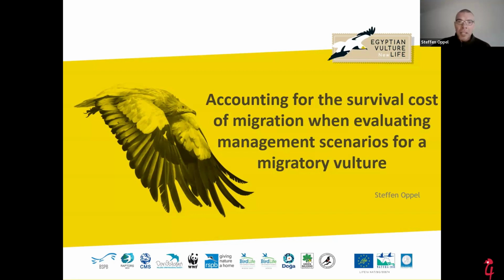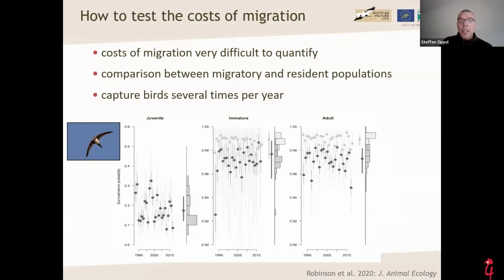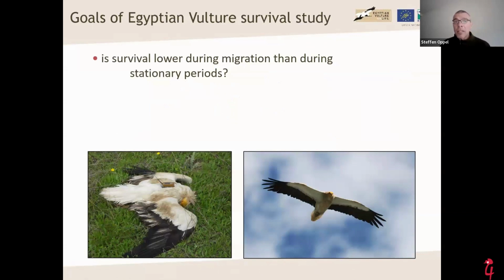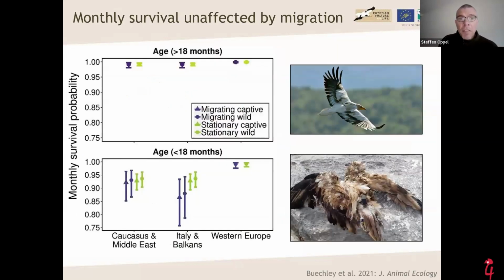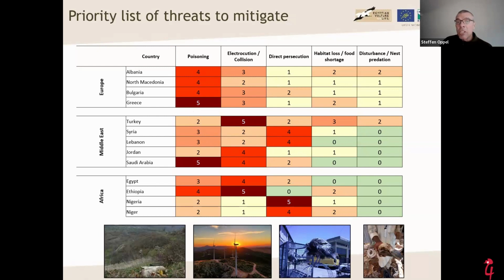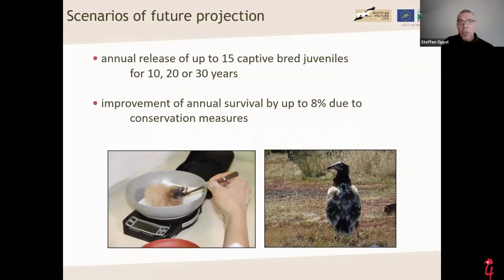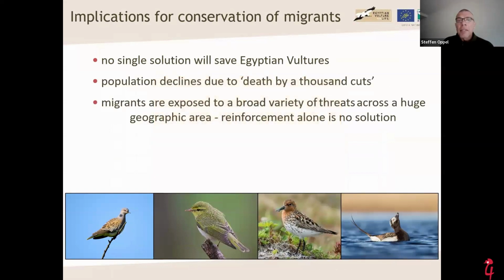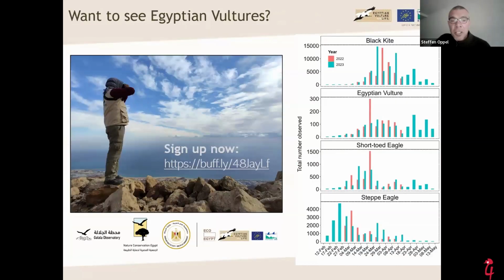Accounting for the Survival Cost of Migration When Evaluating Management Scenarios for Vultures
Speaker: Steffen Oppel

Full title: Accounting for the Survival Cost of Migration When Evaluating Management Scenarios for a Migratory Vulture

ENG - About the Speaker:
Dr. Steffen Oppel worked as conservation scientist at the RSPB Centre for Conservation Science to save globally threatened species, but in May 2023 he moved to the Swiss Ornithological Institute where he study the ecology of Red Kites. The goal of his work is to achieve effective conservation of threatened species and their habitats through a thorough understanding of their ecology and demography and ensure that management measures are based on solid evidence.

FR - A propos de l’intervenant:
Dr. Steffen Oppel a travaillé comme scientifique en conservation au Centre RSPB pour les sciences de la conservation pour sauver les espèces menacées à l'échelle mondiale. En mai 2023, il a rejoint l'Institut Ornithologique Suisse où il étudie l'écologie des milans royaux. L'objectif de son travail est de parvenir à une conservation efficace des espèces menacées et de leurs habitats grâce à une compréhension approfondie de leur écologie et de leur démographie, permettant ainsi de garantir que les mesures de gestion et de conservation reposent sur des preuves scientifiques solides.

Link to the summary paper